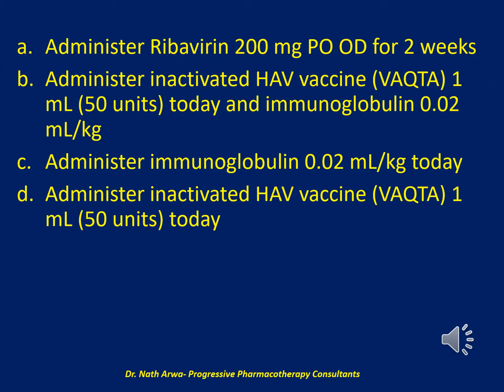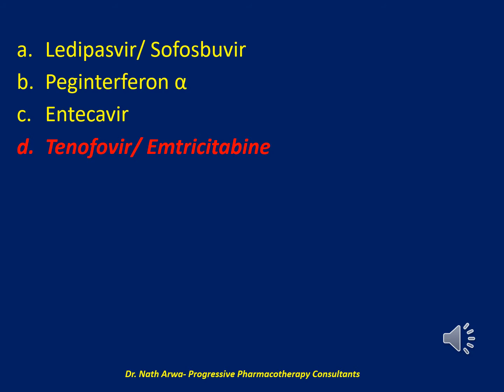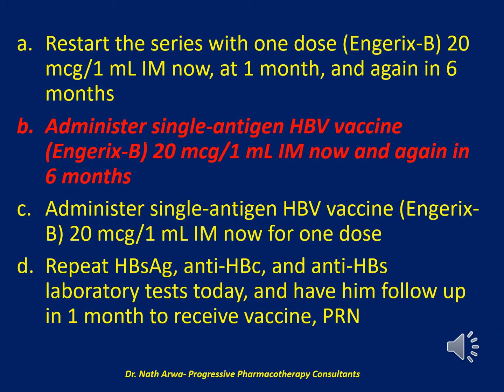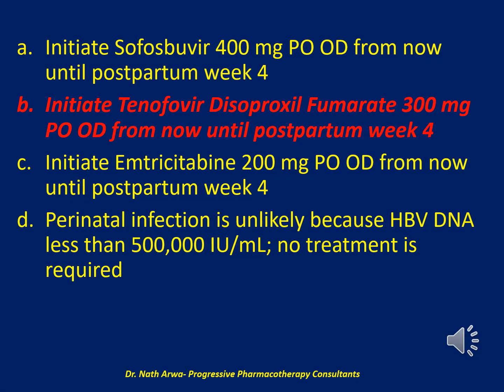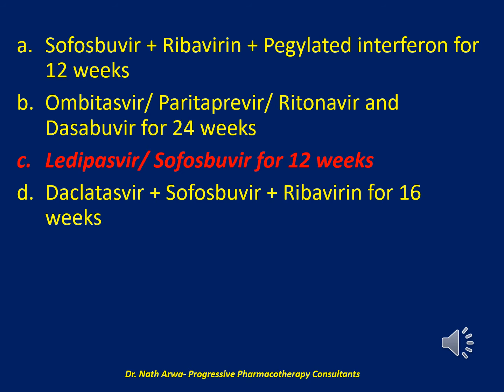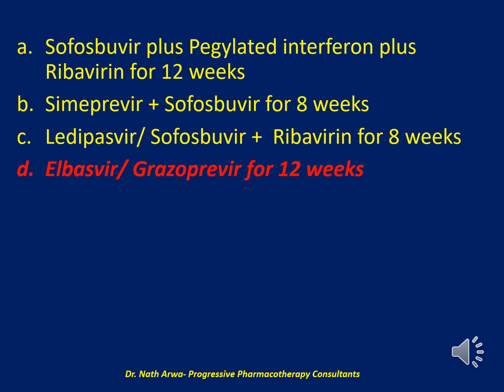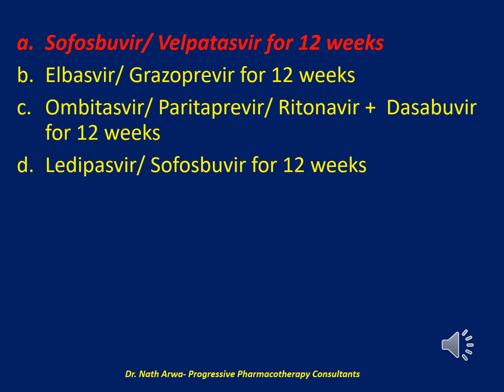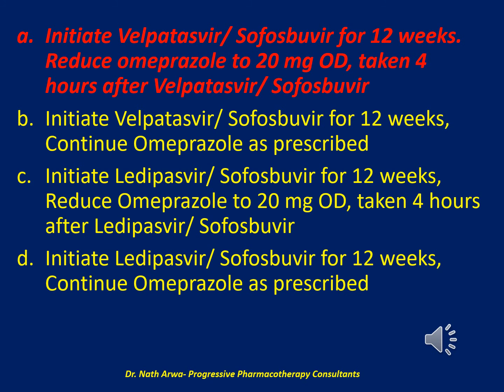Pharmacotherapy (Infectious Diseases) MCQs Pt 168